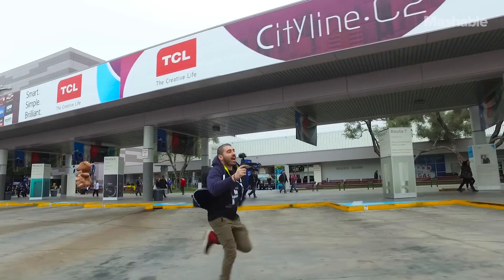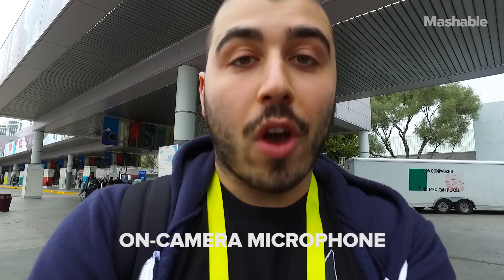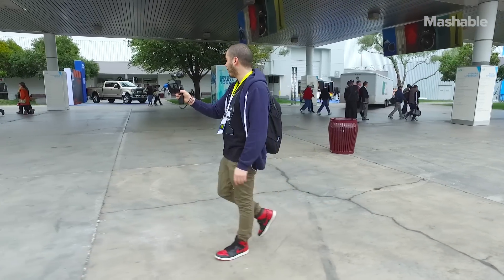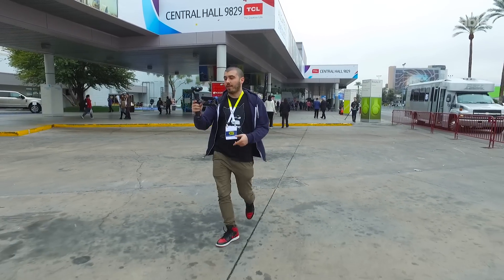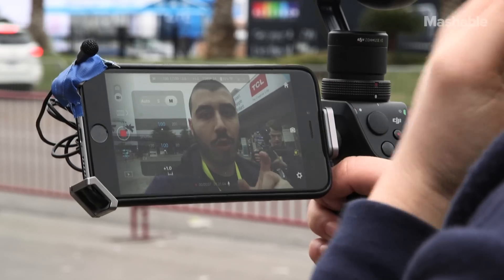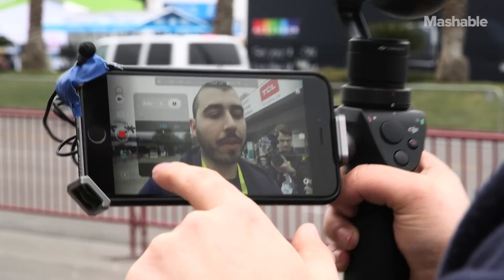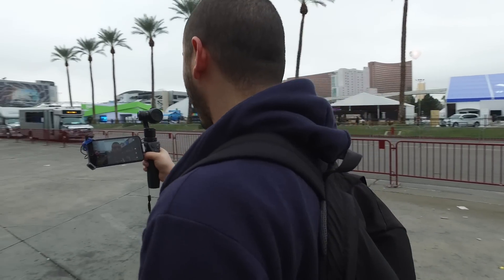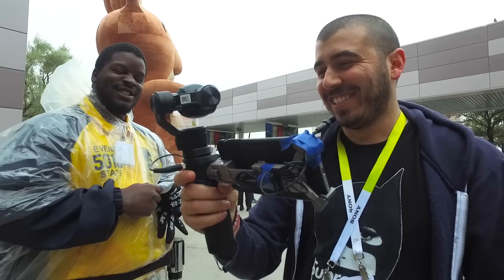Vlogging with the DJI Osmo X3 4K Gimbal Camera | Mashable CES 2016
Mashable's Sam Sheffer took the DJI Osmo X3 out for a spin to test it out as a vlogging tool. The Osmo is an all-in-one handheld camera gimbal stabilizing system with some obvious pros and a few cons. This was a cloudy day in Vegas so our shots turned out pretty flat but we LOVE how stable the footage is. With an external mic this camera could be all you need for making great looking vlogs.

Note:
We shot this all at 1080p, 24 fps on two Osmo cameras (Additional closeup shots of the Osmo are shot from a Canon C100 MKII).

Video by Keith Hopkin, Sam Sheffer and Rill Causey